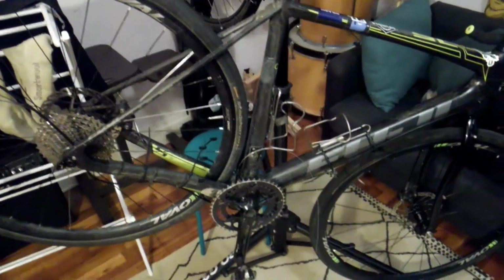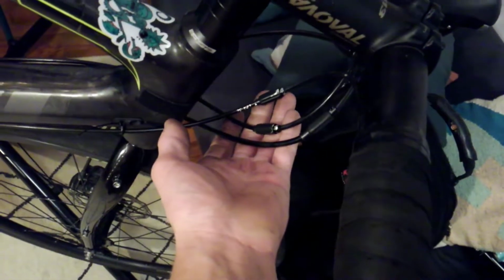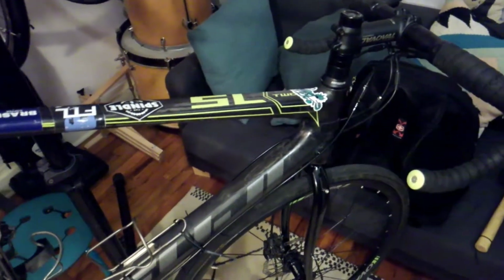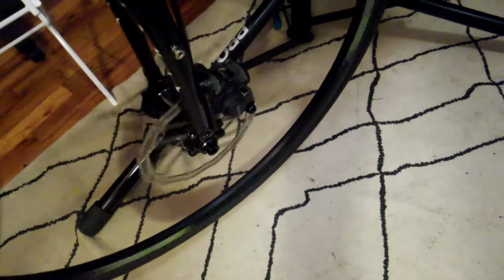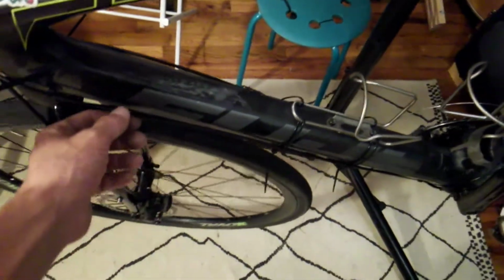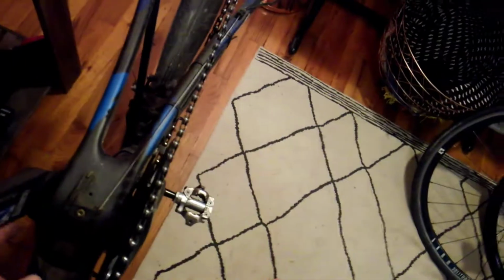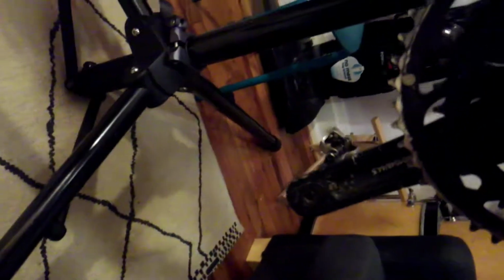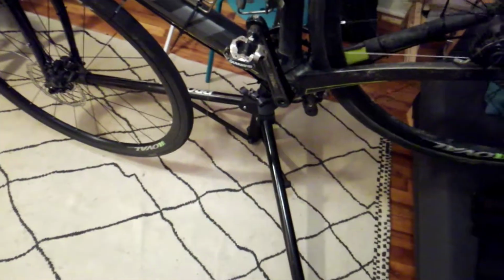More On The Externalization Of The Gears & A New Surly Fork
!!!Spoiler Alert!!! The SL has been resurrected and so this project is now complete!